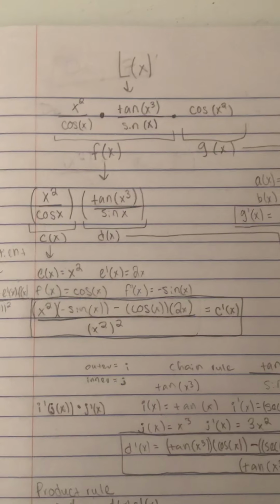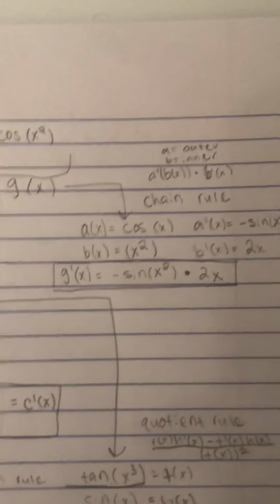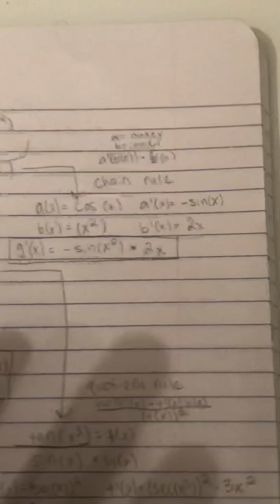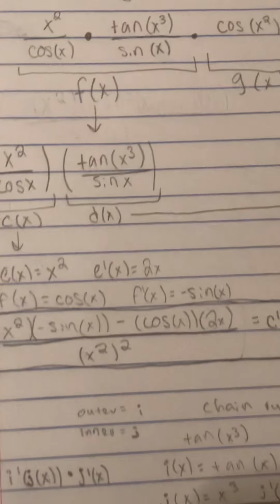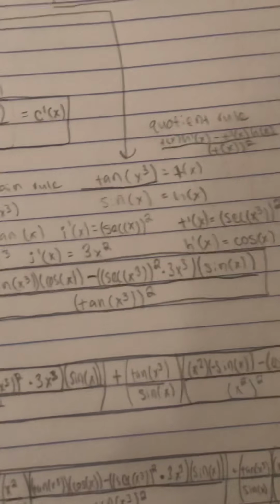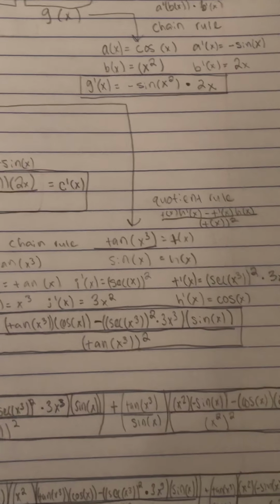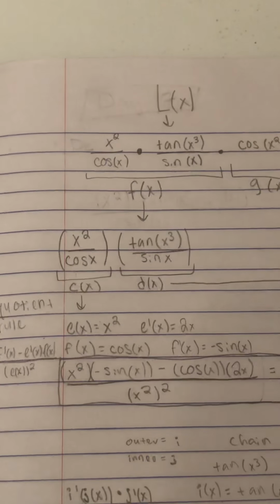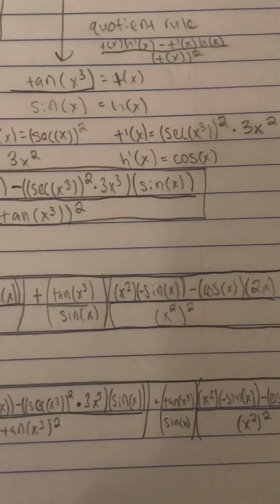Solving a math problem